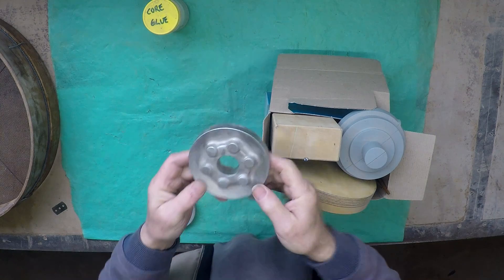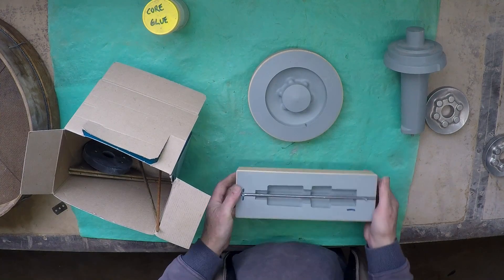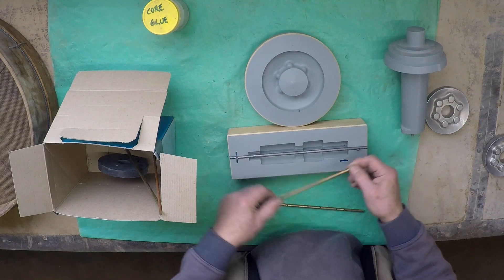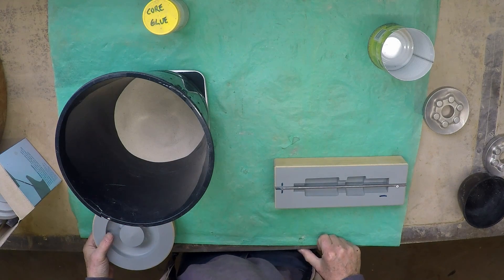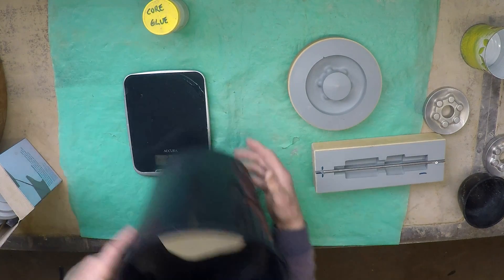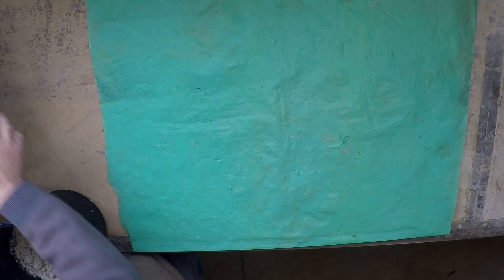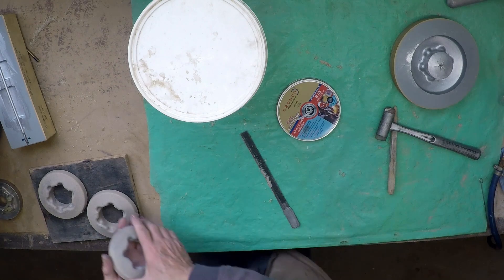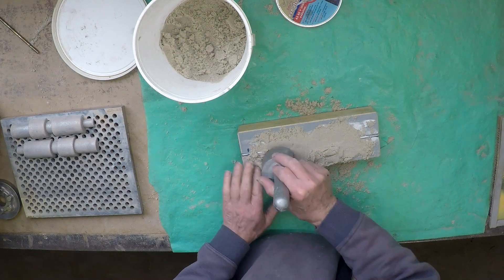Maserati long pulley half. Part 1: The cores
Preparing the CO2 silicate cores for casting the Maserati long pulley half. Rather unusual cores that I would have preferred to have made using the shell process as it produced stronger and less outgassing cores but that would have required metal core boxes - not justifiable for just 2 off castings.
The blue wash put on the "doughnut" cores is "Isomol 185" by "Foseco" It is an alcohol based zircon wash and it helps to improve the otherwise rough surface finish that silicate cores give
Part 2, coming soon, shows these cores being used to make the Aluminium castings